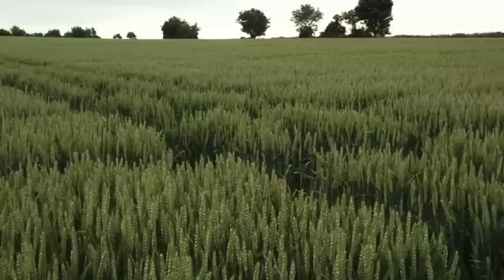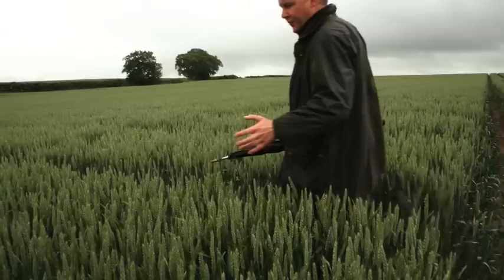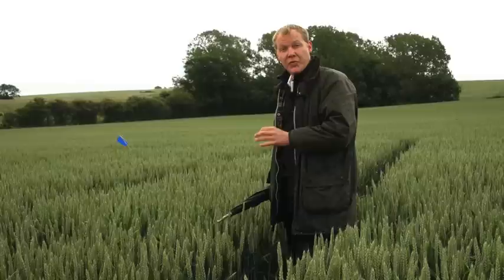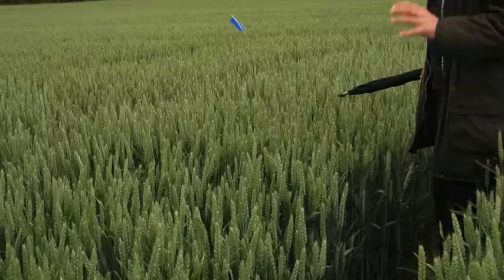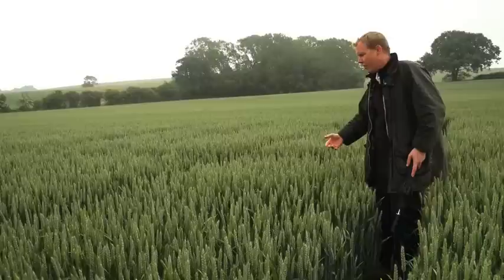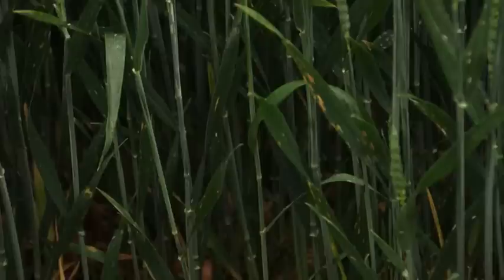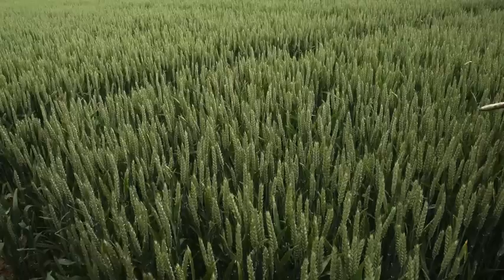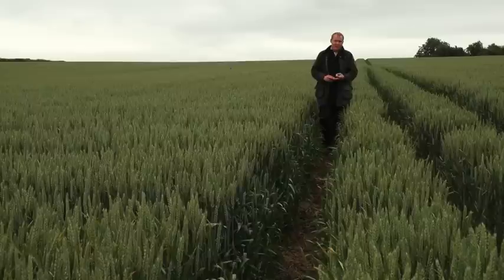Phoenix -- The Future of Cereal Disease Control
Phoenix trials, Northamptonshire. June 2013

Phoenix contains folpet. Phoenix is a registered trademark of Makhteshim Agan UK Ltd. Use plant protection products safely. Always read the label and product information before use. For further product information, including warning phrases and symbols, refer or call the Technical Helpline.